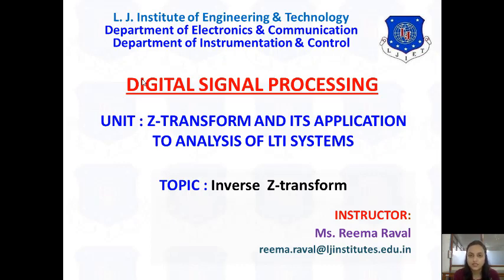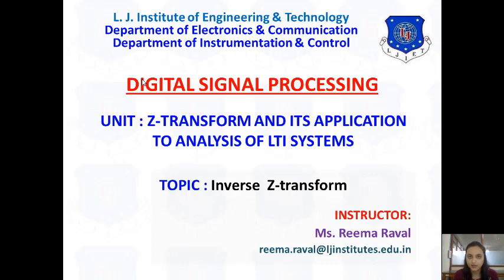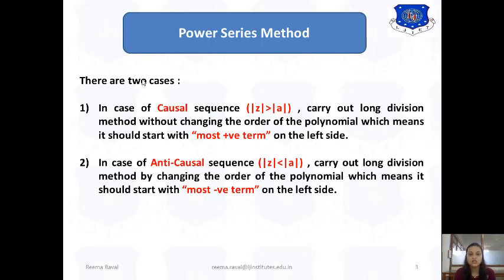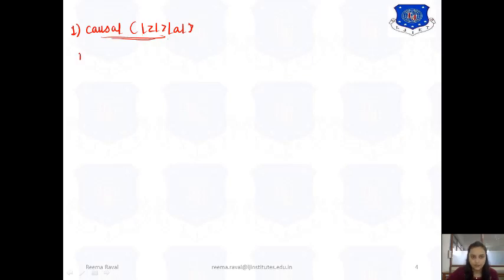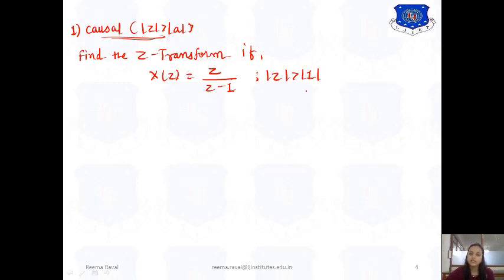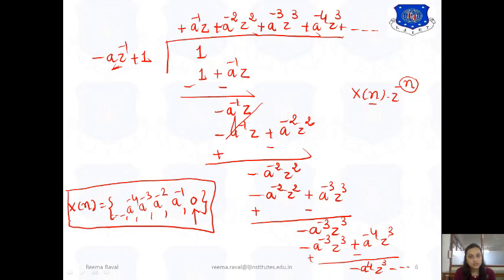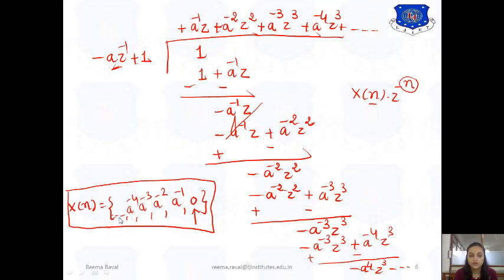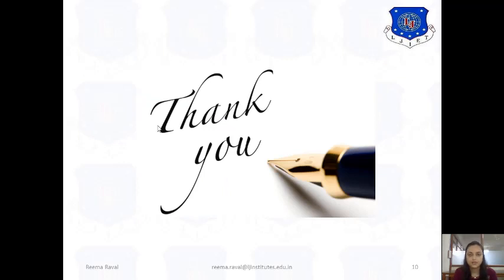SESSION_23_DIGITAL SIGNAL PROCESSING_SEM_7_IC_06_AUG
This particular video covers the topic of the Inverse Z-transform from the unit Z-TRANSFORM AND ITS APPLICATION TO ANALYSIS OF LTI SYSTEMS of the academic subject DIGITAL SIGNAL PROCESSING by Gujarat Technological University for UG courses.
Now from the video try to give answers for following questions:
1) What are the two cases in finding inverse z-transform using power series method?
2) What is the rule for causal sequence?
3) What is the rule for anti-causal sequence?
4) Find inverse Z.T. using Power Series method if x(z)=z/z-1 if |z| greater than 1
5) Find inverse Z.T. using Power Series method if x(z)=z/z-2 if |z|greater than 2
6) Find inverse Z.T. using Power Series method if x(z)=z/z-1 if |z| less than 1
7) Find inverse Z.T. using Power Series method if x(z)=z/z-a if |z| less than a